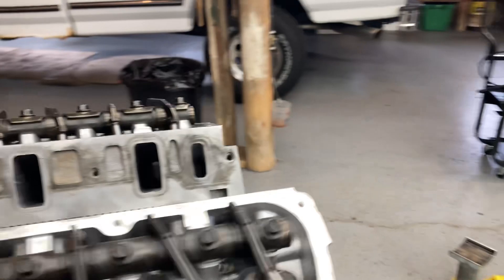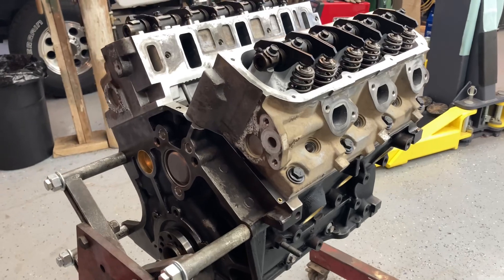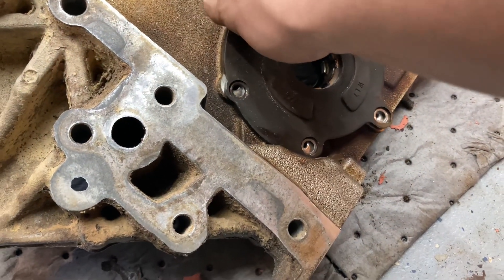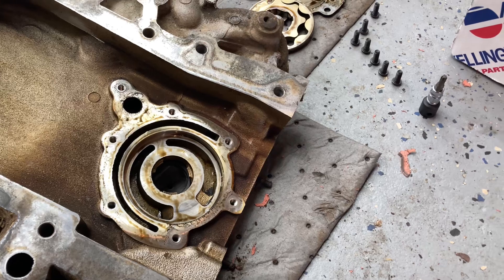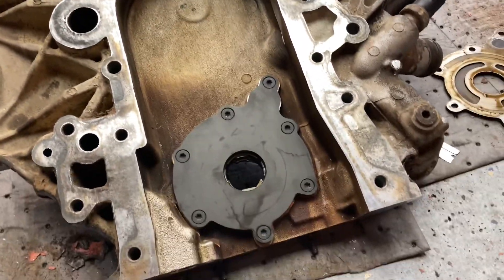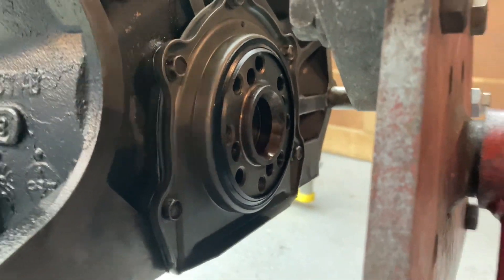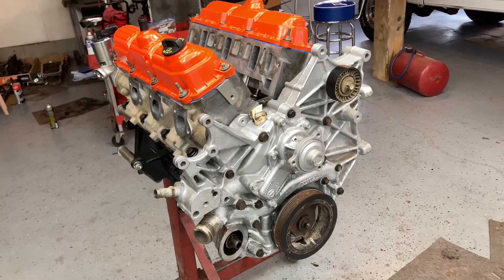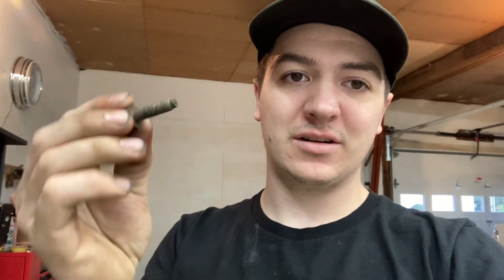3.8L Jeep engine rebuilding!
Follow along as I make progress on my Jeep 3.8L engine rebuild. Cylinder heads and pistons are already installed prior and engine was already timed because I didn’t feel like making a video lol. Let me know what you think about this one in the comments!